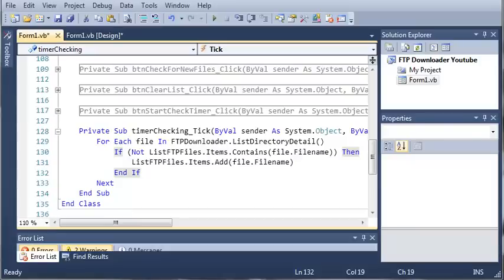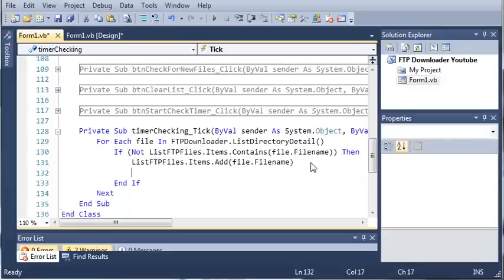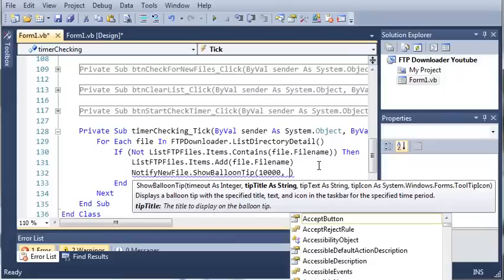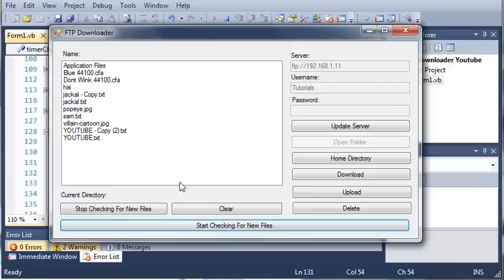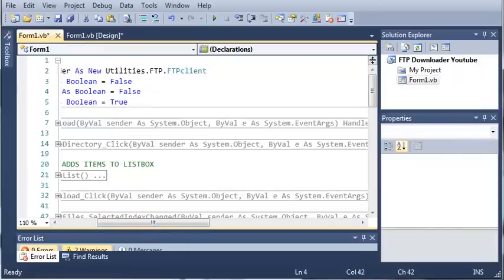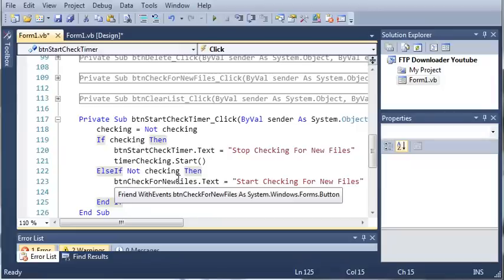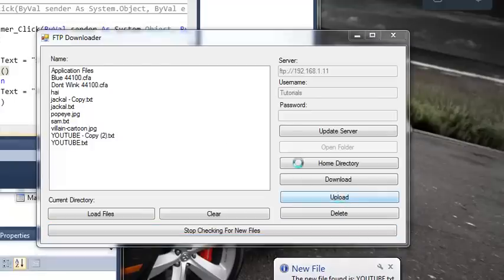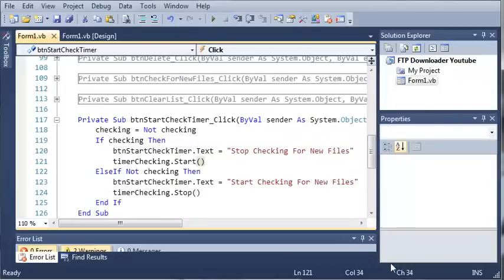Visual Basic Tutorial - 187 - FTP Downloader Part 10 Checking Timer And Notifications